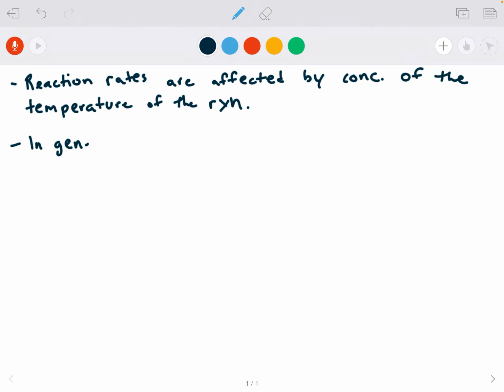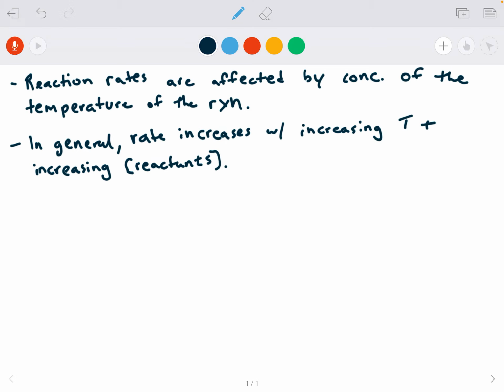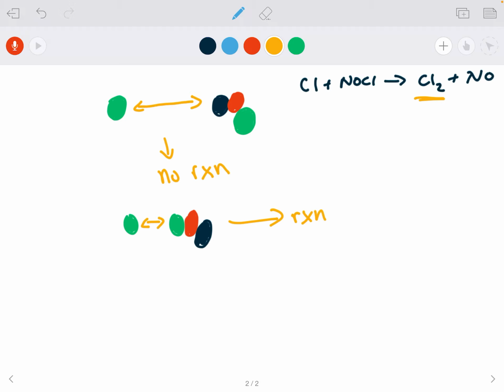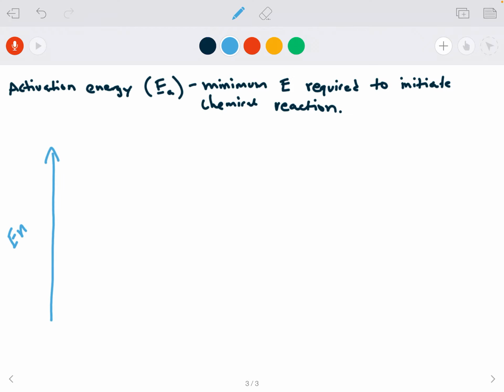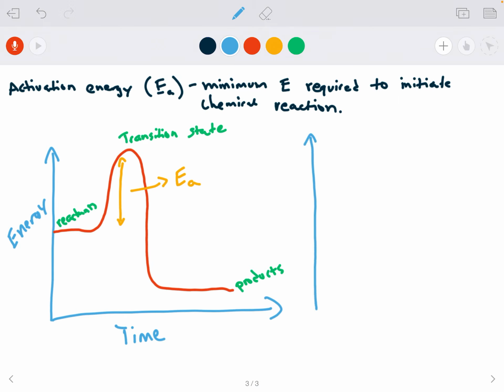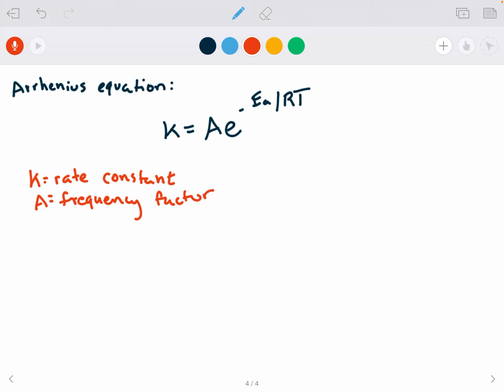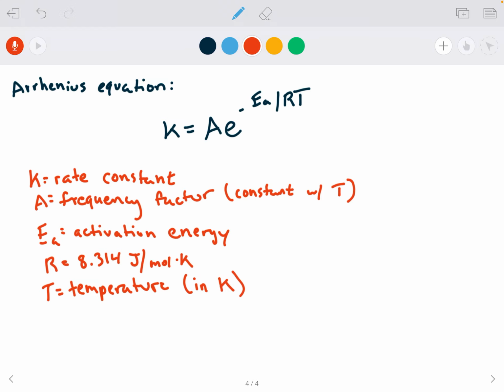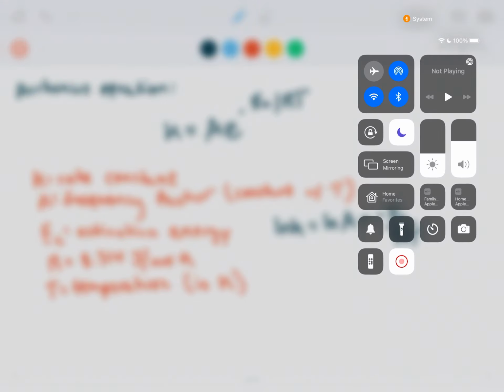Rate, Temperature, and the Arrhenius Equation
Temperature, concentration, and collision orientation all play a role in reaction rate. Brian explains the roles of these factors and explores the Arrhenius equation, which relates multiple variables to the rate constant.